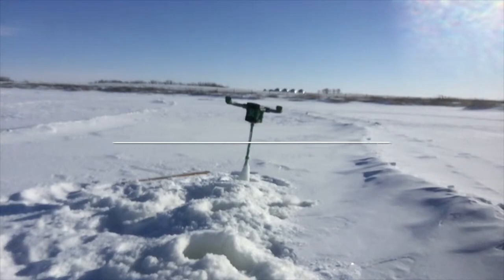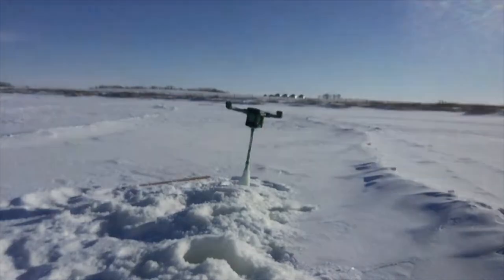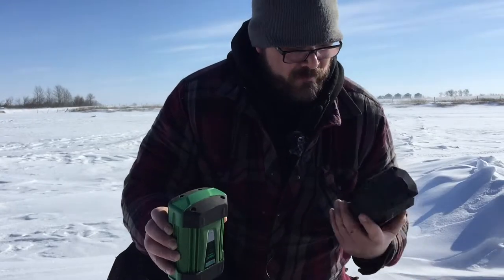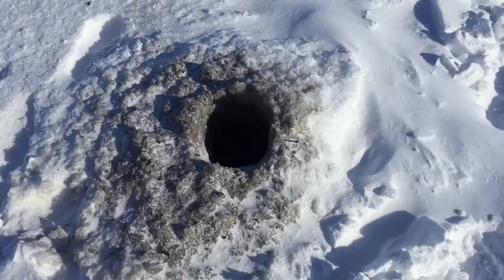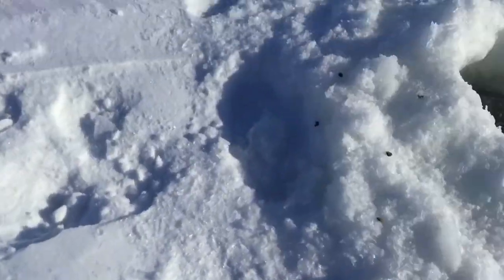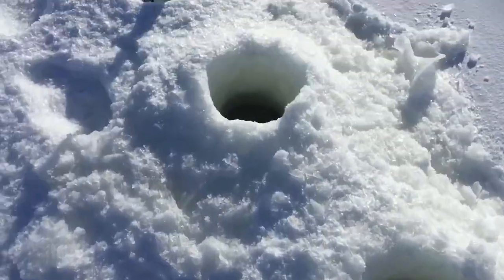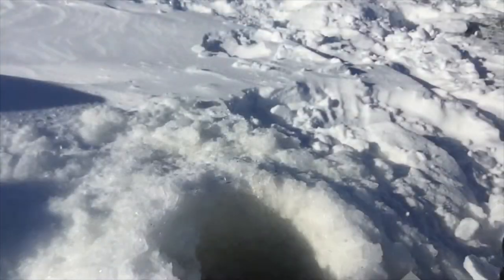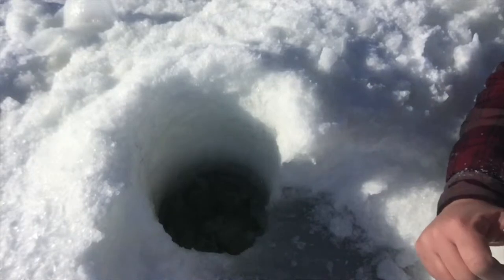Last Lithium Standing (Ion battery comparison)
Ion ice auger battery review.
As my fishing interests grow, so does my demand on my equipment.  One limitation I face is the battery length on my Ion 8” ice auger.  The standard 3 Ah battery is often out of power before I covered all the water I hoped to in the day.  I picked up Ion’s XC5 5 Ah battery and test it in a head to head challenge in authentic conditions.

With a wind chill of -37 Celsius (-23 Celsius with a 40-50 km wind) and 30” of ice, I put the auger to the test!  I failed to mention in the video that although the batteries are fully charged and warm, the auger was left in the vehicle overnight, as this would be my common practice.

All music was created by me on Garage Band.  Video was filmed and edited on an iPhone 6.  But not my iPhone—my wife’s iPhone…Mine fell to the bottom of Lake Diefenbaker.  Thanks to a Little Cleo I recovered it after 3 hours of jigging, but it was too far gone to recover anything but my SIM card.

 Don’t be an idiot like me—don’t text and fish burbot.